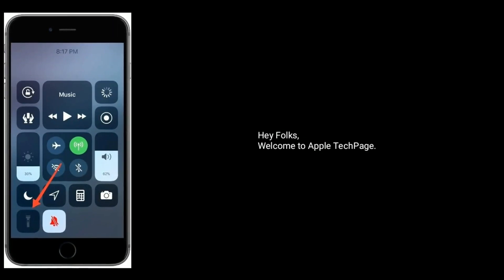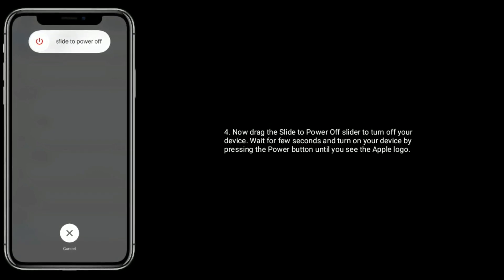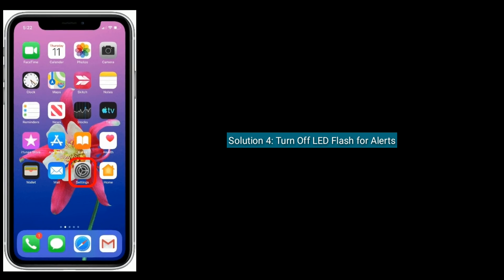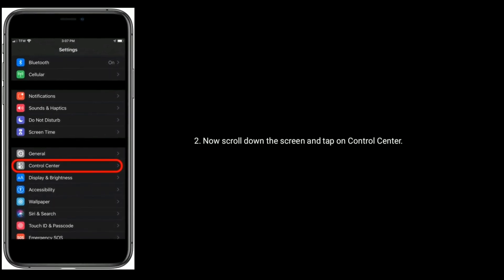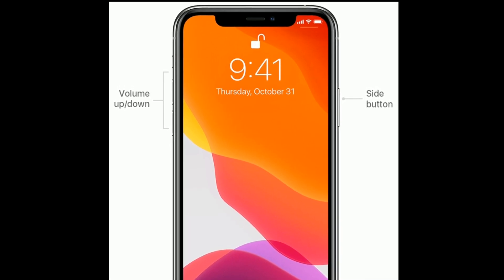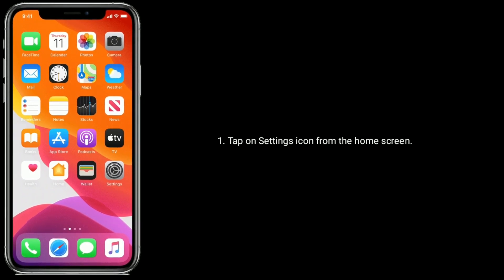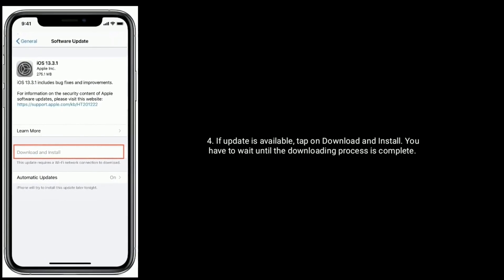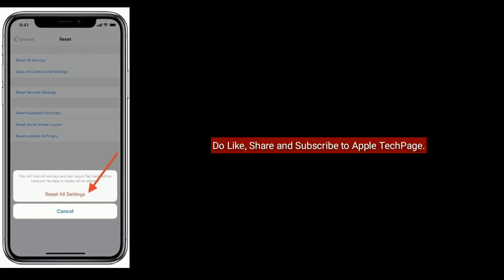Flashlight Icon Greyed Out on iPhone and iPad's Control Center in iOS 13/13.4 - Fixed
Flashlight icon Greyed Out on iPhone, how to fix Flashlight icon Greyed Out on iPhone, cannot use flashlight on iPhone, iOS 13 flashlight not working.